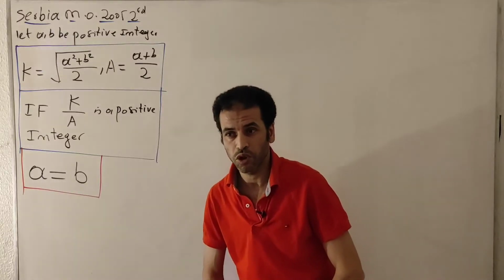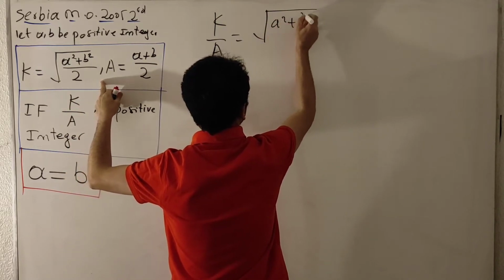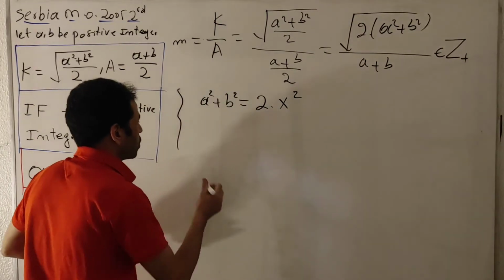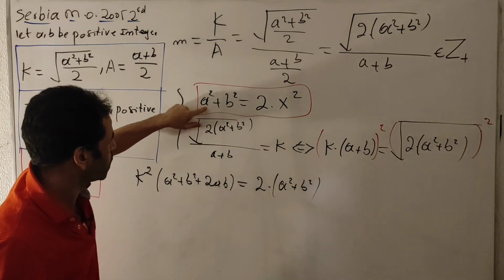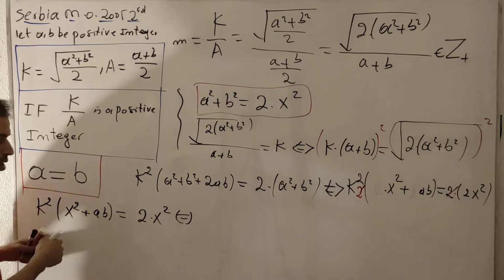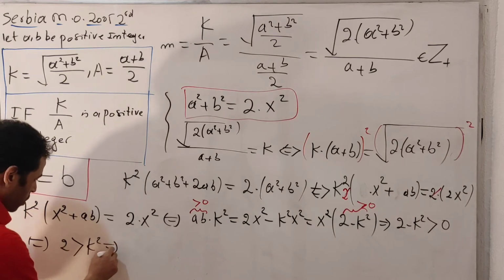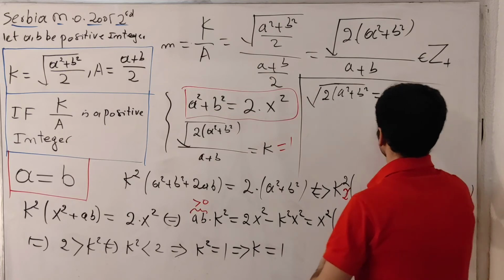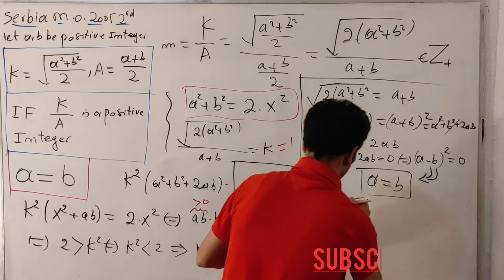serbia Mathematical olympiad 2005